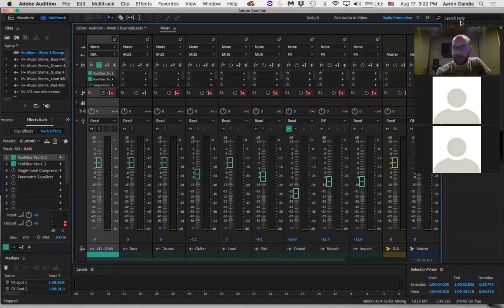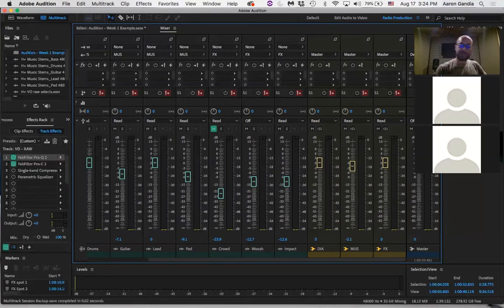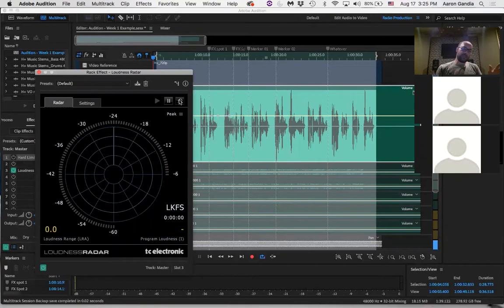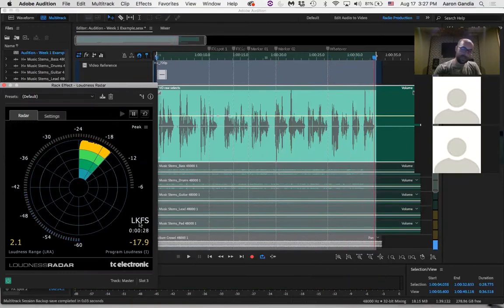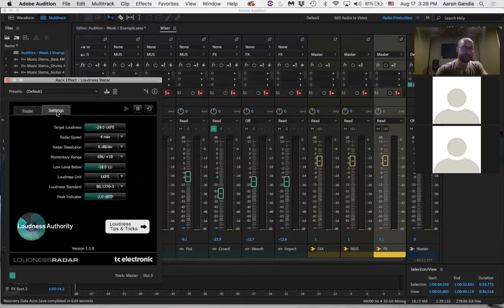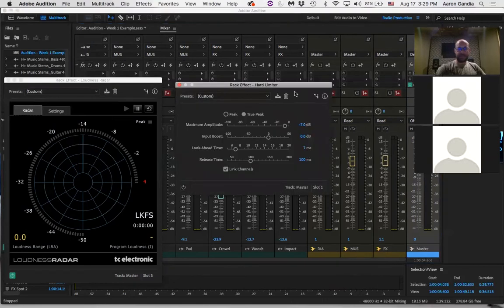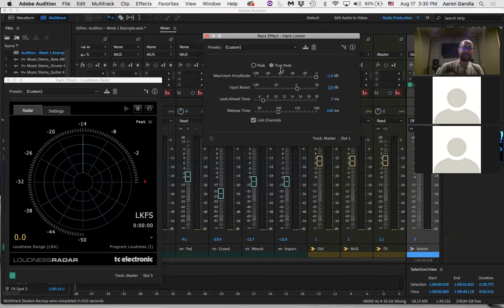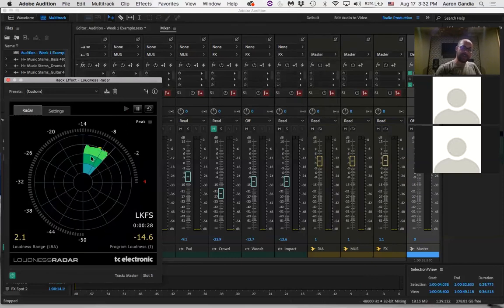Setting Your Hard Limiter and Loudness Radar for Mixing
This is a tutorial in Audition on how to prepare your Master Fader for mixing by using a Hard Limiter and the Loudness Radar to achieve your Loudness Unit goals.

Aaron Gandia